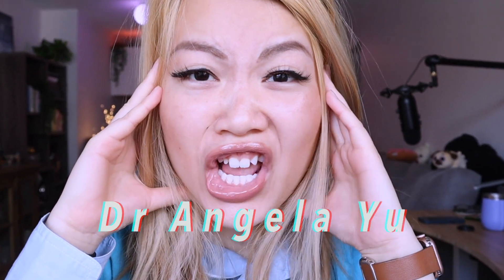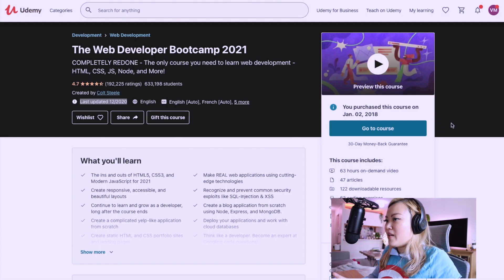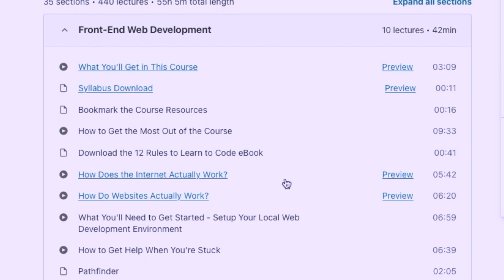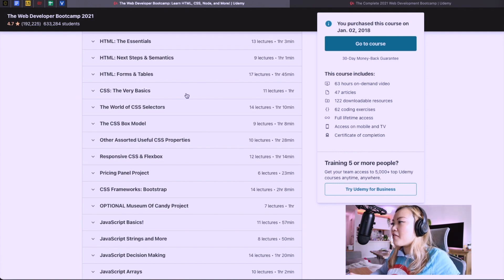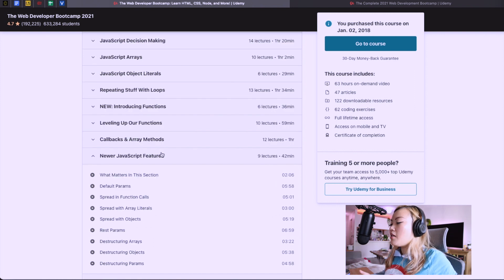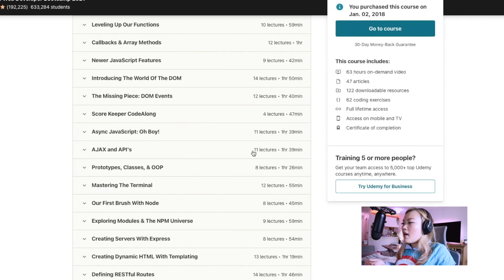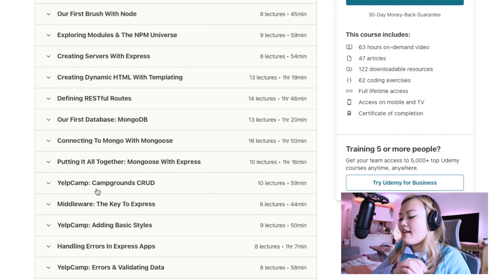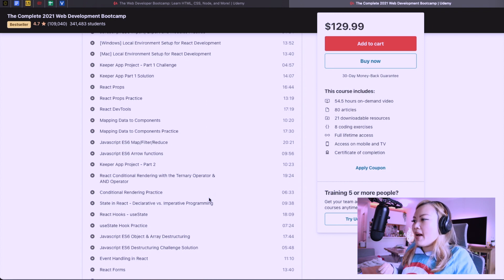Dr Angela Yu vs Colt Steele // Best Web development Bootcamp on Udemy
Dr Angela Yu vs Colt Steele ? Who has the Best Web development Bootcamp on Udemy? Both of these instructors are very good and popular on udemy, who has a better web development bootcamp course? in today's video we are going to dive deep into comparing every section of their course materials and determine who does better. hehe. PK